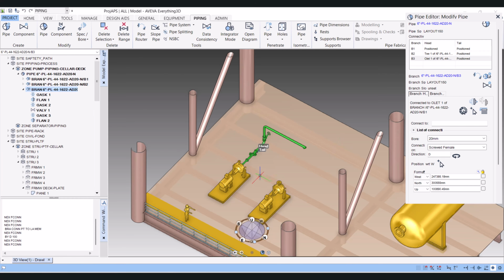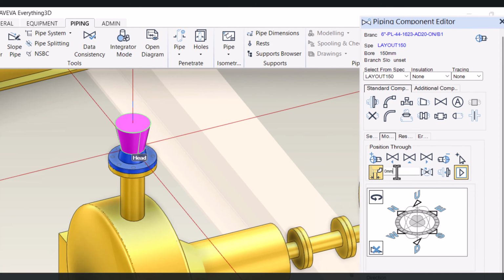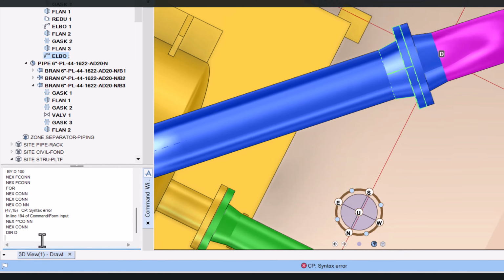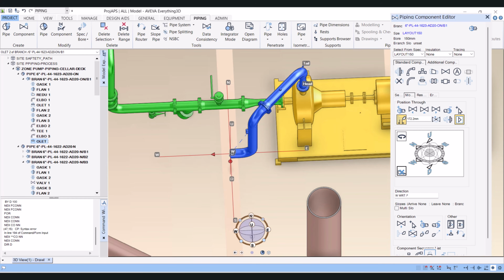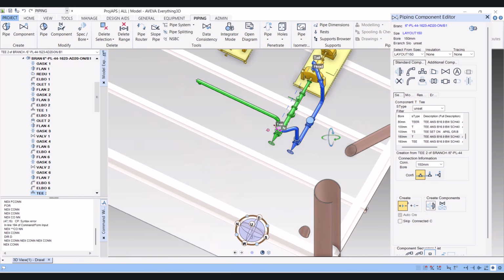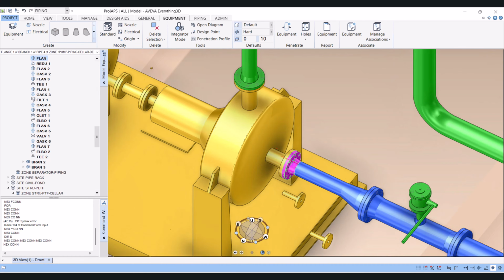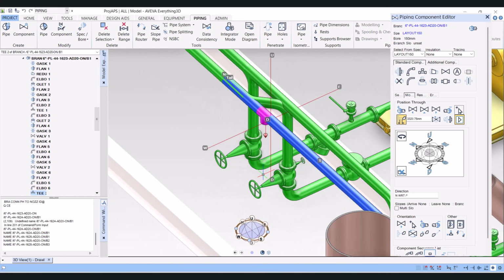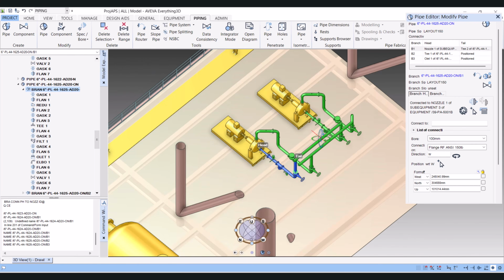AVEVA E3D Pump Discharge Line Modeling from P&ID Part-2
AVEVA E3D Pump Discharge Line Modeling.
Learn how to model a pump discharge line in AVEVA E3D exactly as per P&ID requirements following the correct engineering rules such as the 5D straight-length rule centric reducer orientation, nozzle alignment valve placement and industry-based suction piping standards.

Modeling a pump discharge line in 3D becomes easy when you follow the correct rules from the P&ID. In this video, you will learn AVEVA E3D pump discharge line modeling in a simple and clear way. We start by reading the P&ID identifying the discharge nozzle checking the correct pipe spec and understanding the required valves like the isolation valve and NRV (check valve). You will also learn how to add vents drains reducers instruments and supports.

This tutorial explains AVEVA E3D pump discharge line modeling step by step, so beginners can follow it without confusion. You will see how to route the discharge pipe correctly, where to place the NRV, how to maintain flow direction, and how to avoid common mistakes. We also cover stress and nozzle load basics to help you design a safe and reliable discharge system.

By the end, you will understand AVEVA E3D pump discharge line modeling in a fully professional way using industry standards EPC workflow, and clean modeling practices.

Perfect for piping designers E3D modelers EPC engineers drafters & mechanical engineering students.

This Aveva E3D Tutorial is  about;
aveva e3d pump discharge piping
aveva e3d discharge piping
pump piping in aveva e3d
piping design engineering tutorial
suction pipe and discharge pipe
pump suction and discharge piping arrangement in e3d
pump discharge line modeling
p&id to e3d piping
oil and gas piping design
e3d piping routing tutorial
plant 3D piping
e3d pump discharge line modeling
aveva e3d piping
e3d pump piping
aveva e3d piping tutorial
aveva e3d piping modelling
discharge piping
suction and discharge piping
e3d piping
pump piping
aveva e3d
e3d piping design
pump piping design
pump piping layout
p&id pump piping tutorial
e3d piping modeling
pump piping routing
aveva e3d pump discharge line
e3d pump discharge piping
pump discharge modeling e3d
pump discharge engineering workflow
e3d piping design
aveva e3d tutorial
e3d tutorial
e3d
aveva
aveva e3d piping
e3d software
aveva e3d training
e3d structural modelling
pump discharge piping
pump discharge